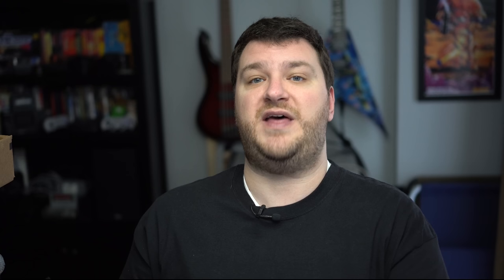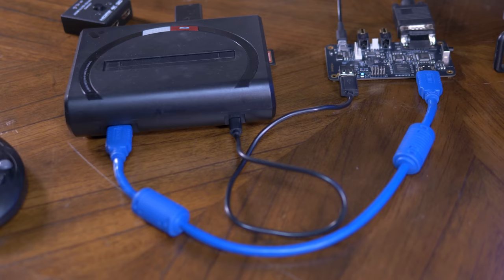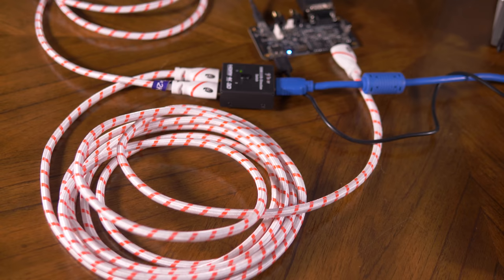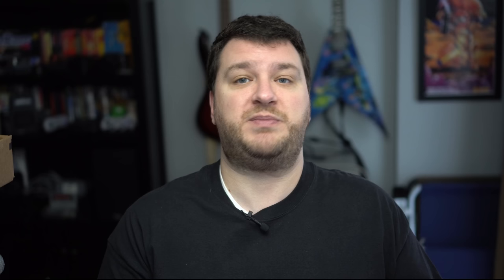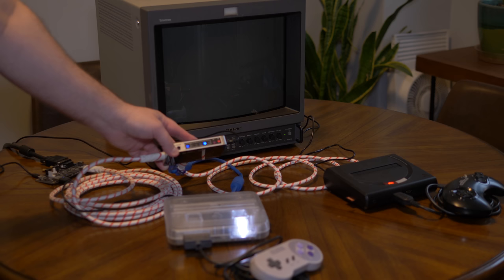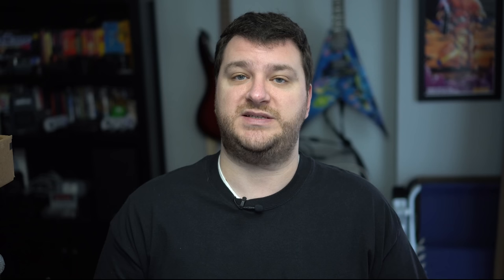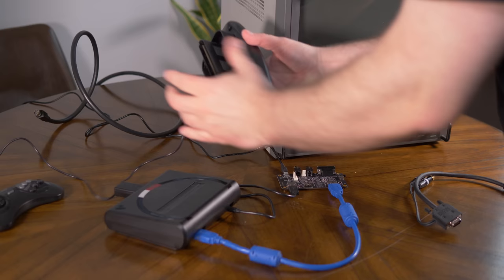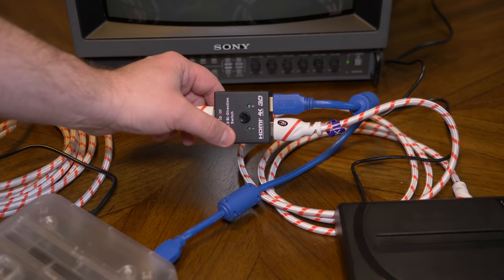Analogue DAC Switch and Splitter Testing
Can you put a switch between an Analoge console and both the DAC and a display?  How about connecting both a Mega Sg and Super NT to the same DAC?  Can you force dual output from it?  And what about the 32x??  Check out the video to find out!

Music (other than the typical RetroRGB intro and outro) were the songs 'Narsja!' and 'Kalle Kanonkuleby' by the very talented faRk.  Please check out his page and listen to the music for free!